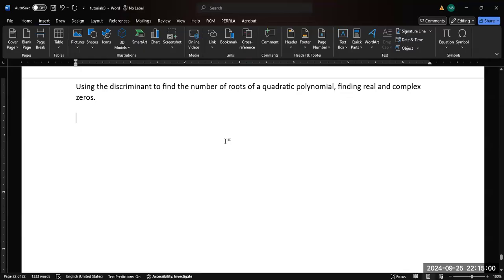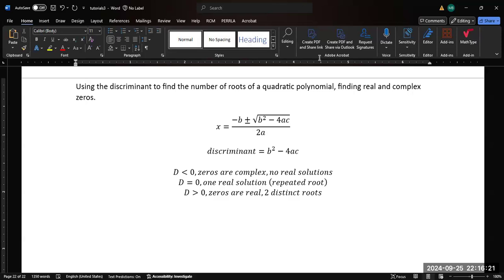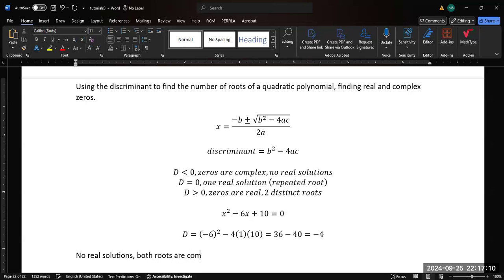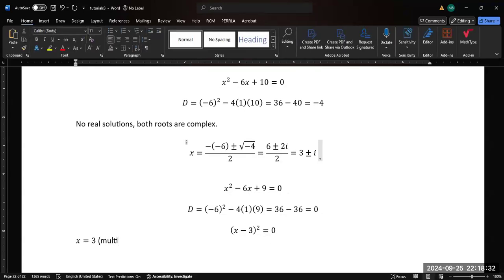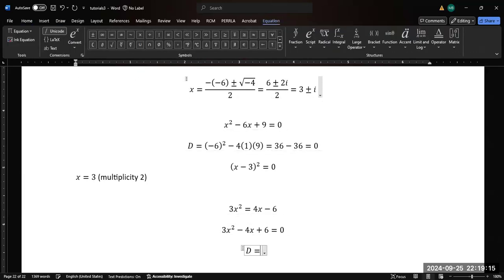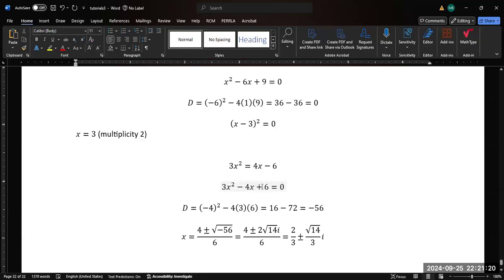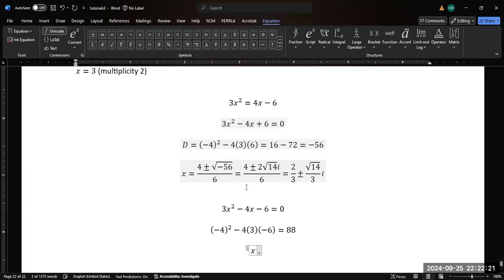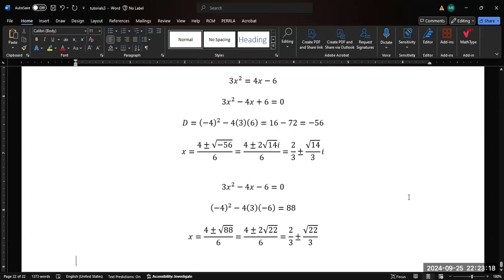Using the discriminant to find the number of quadratic roots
In this video, we walk through some examples of finding the number of intercepts (roots) of a quadratic polynomial using the discriminant of the quadratic formula, and then apply the rest of the formula to obtain the real or complex roots.